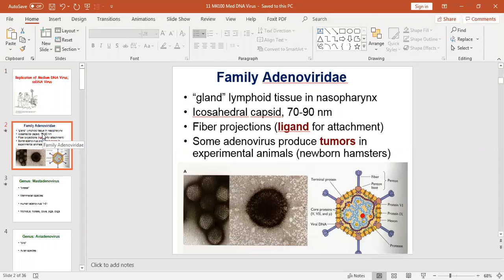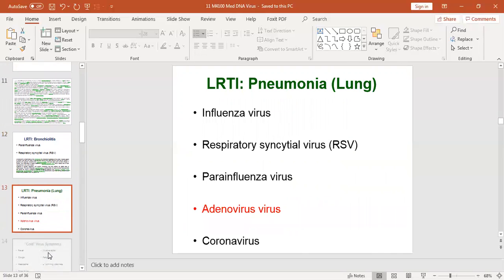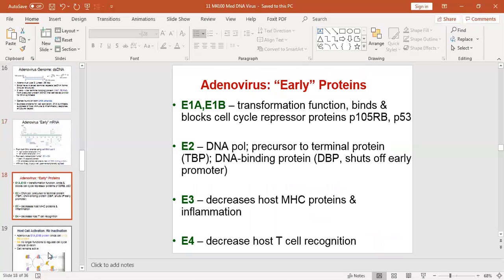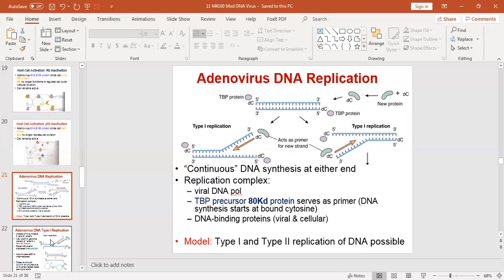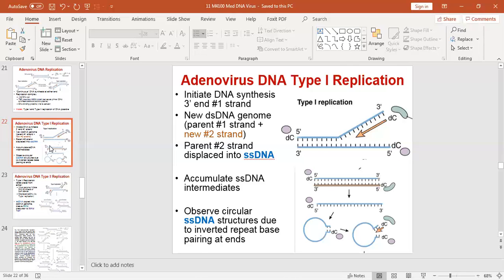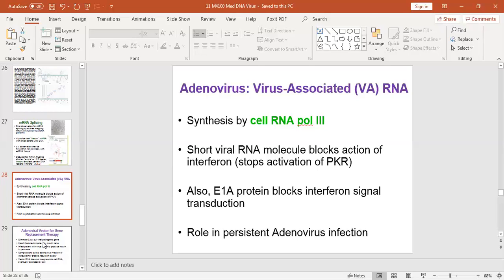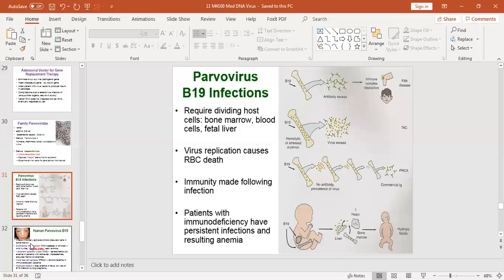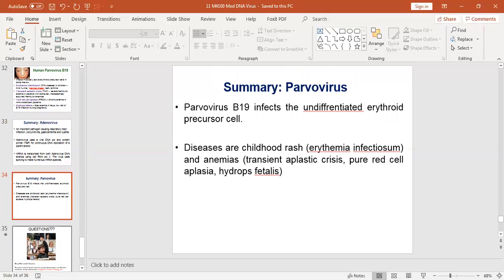Lecture 11 Medium DNA virus